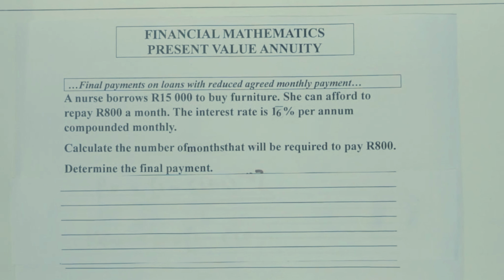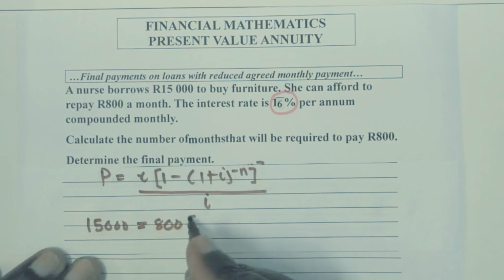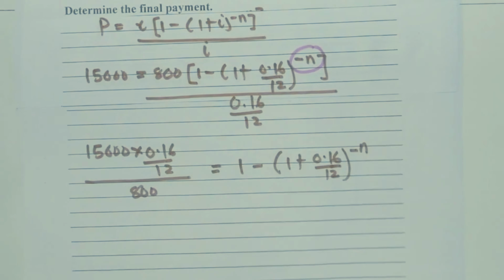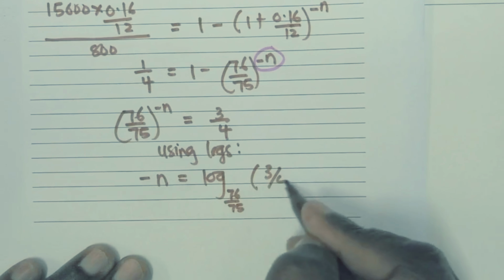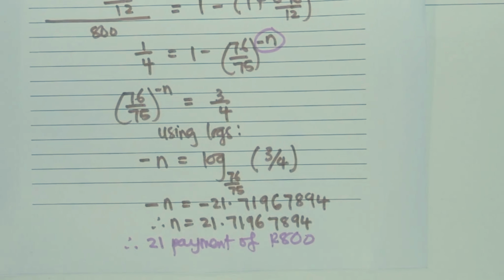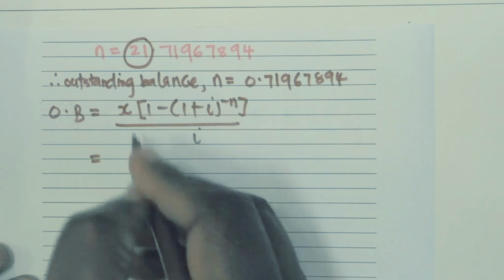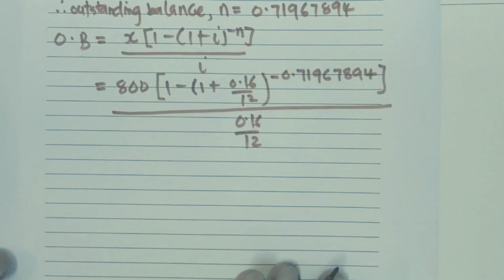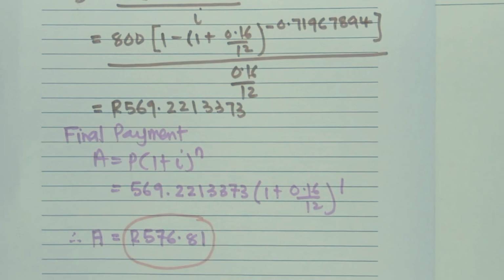Present Value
Reduced Final Payment